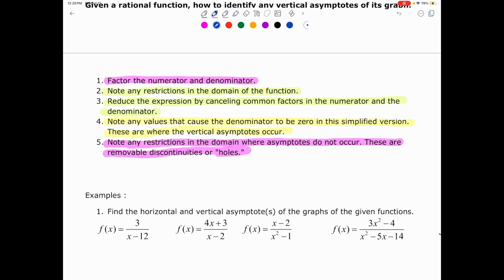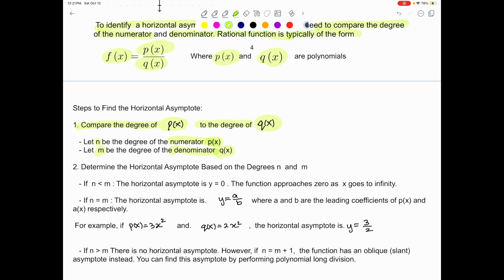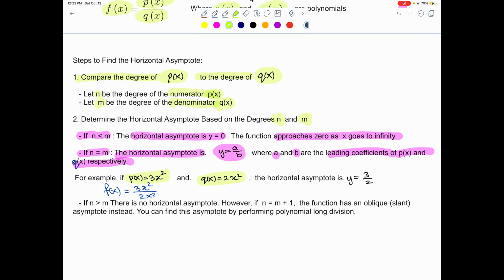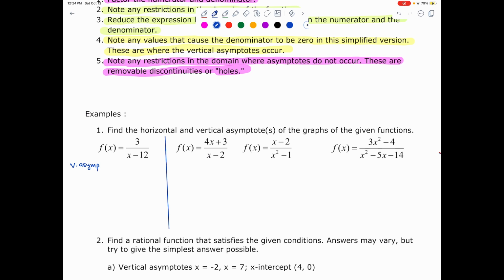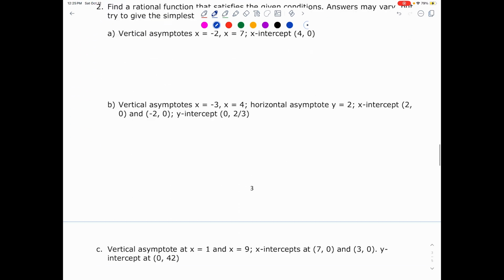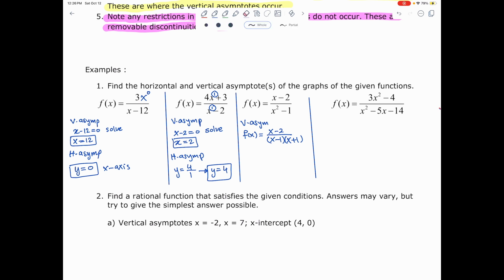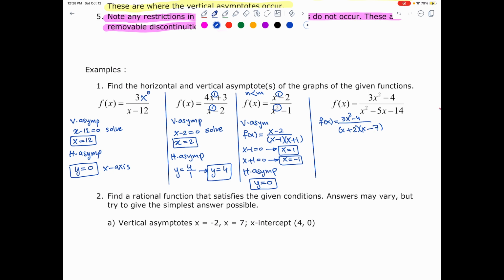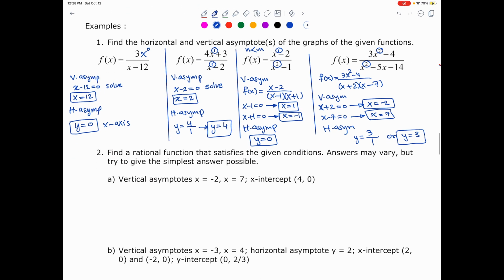MAT1340 Section 5.6 part 2